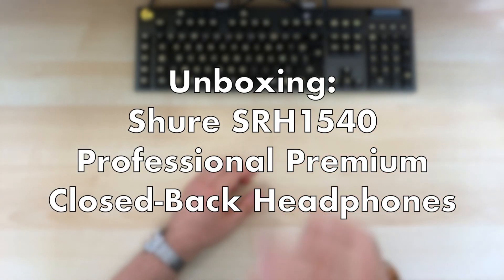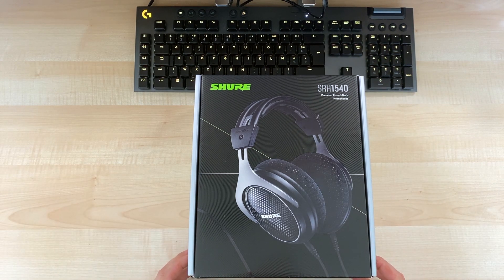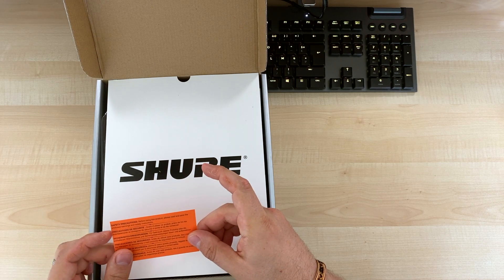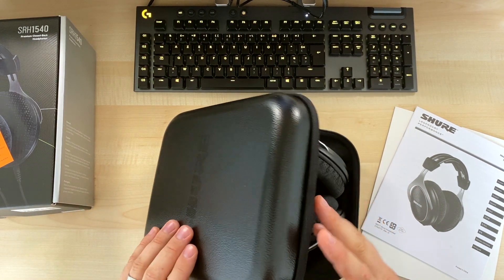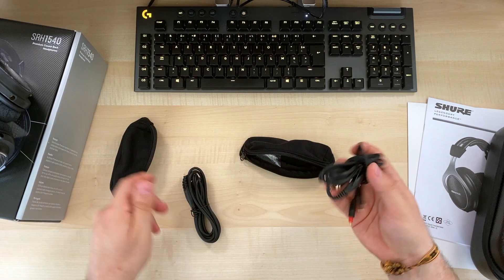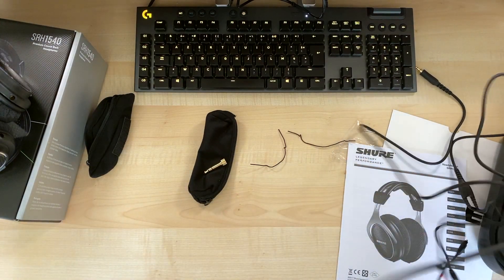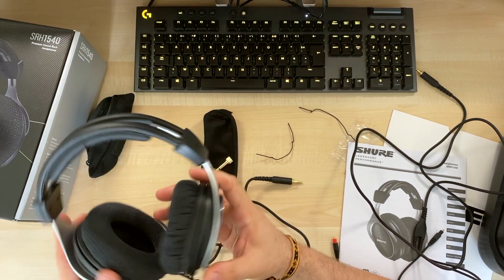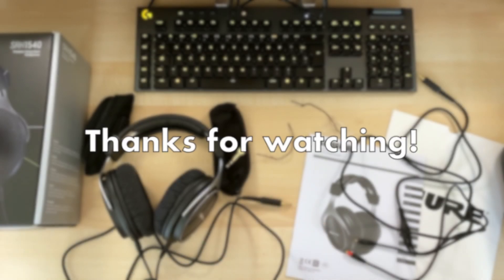Unboxing: Shure SRH1540 Headphones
Today I unbox the Shure SRH1540 Professional Premium Closed-Back Headphones.

Music intro from Dee Yan-Key